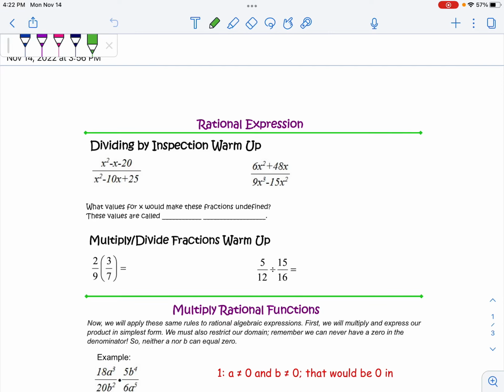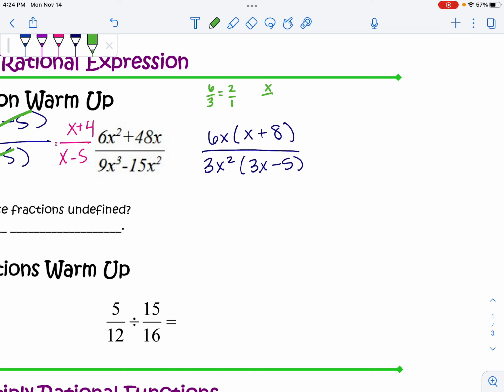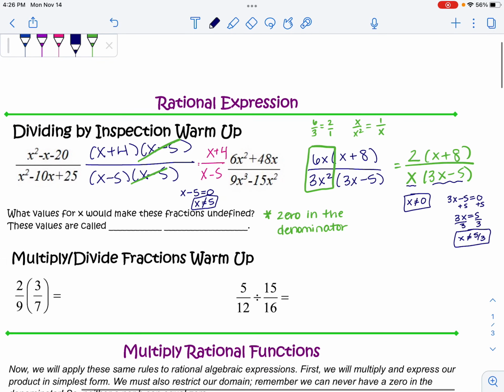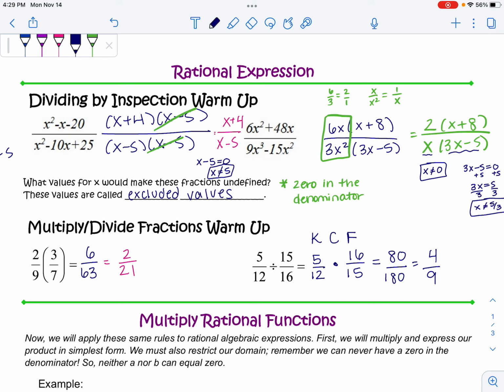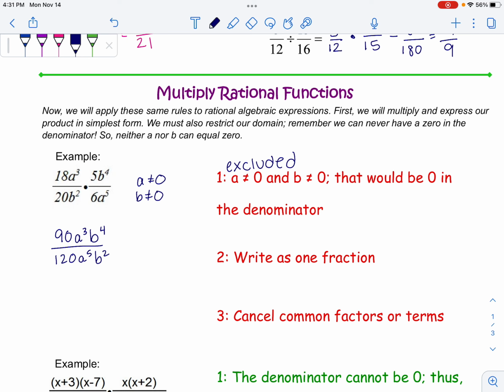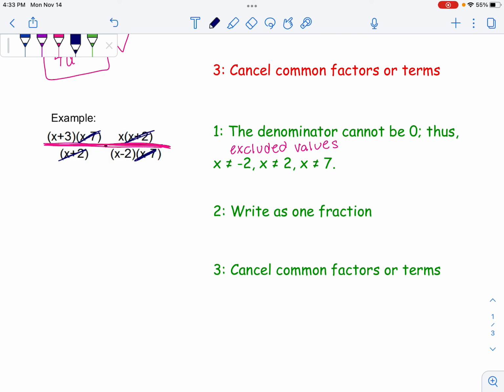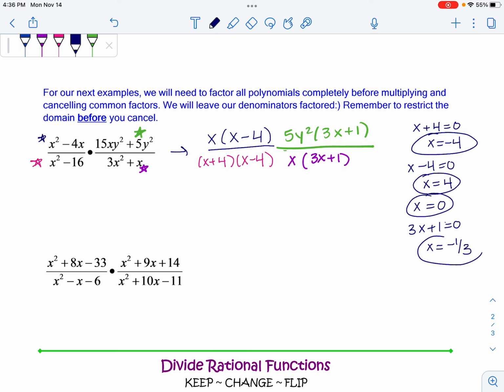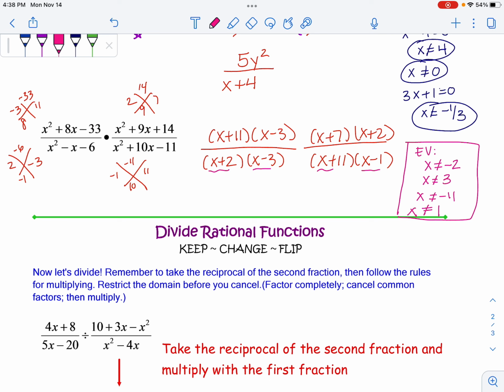Multiplying Rationals notes